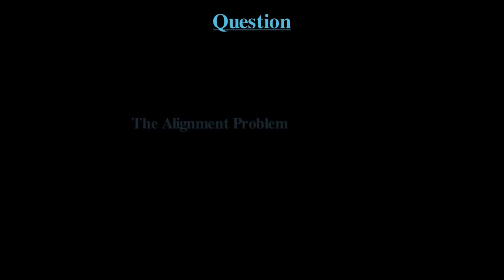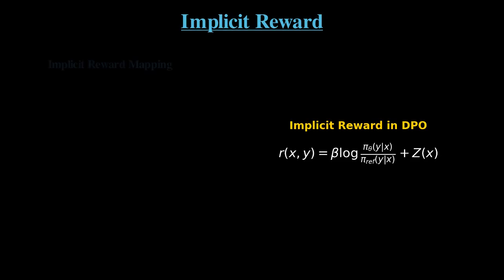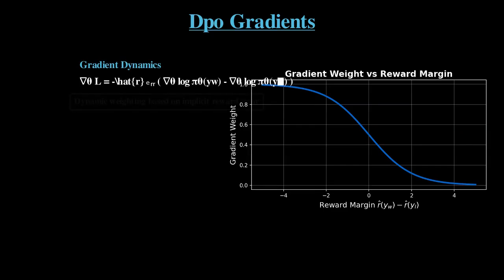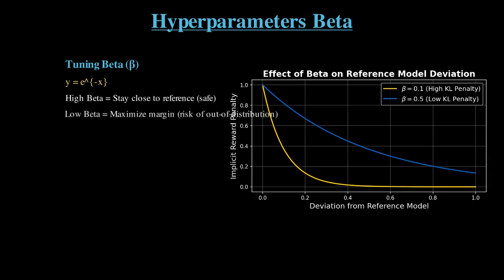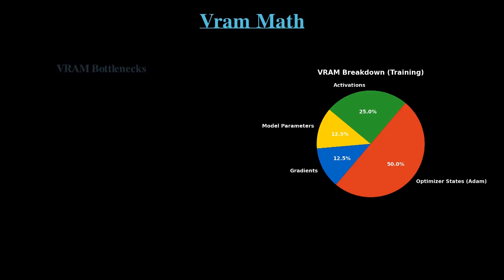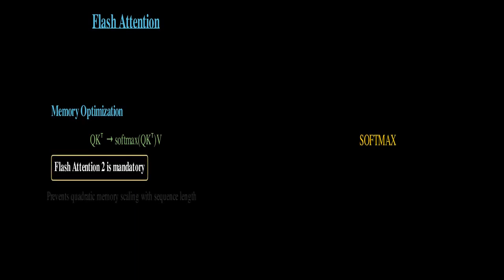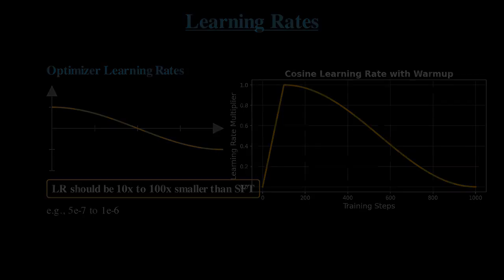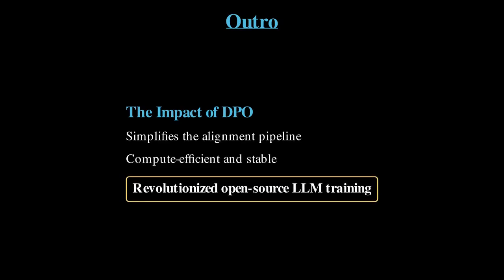Direct Preference Optimization (DPO) - Learn how to fine-tune LLMs directly without RL.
Direct Preference Optimization (DPO) - Deep Dive. Learn how to fine-tune LLMs directly without RL, covering math, architecture, and hardware optimizations.